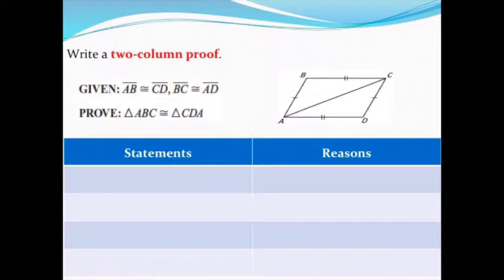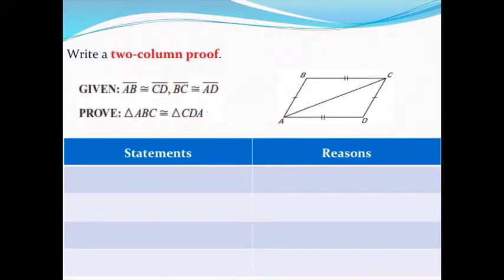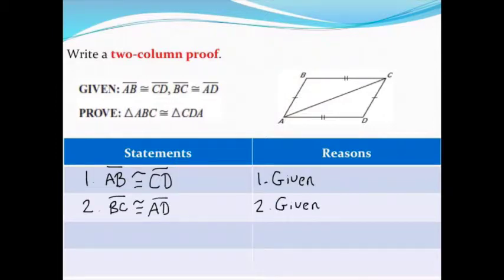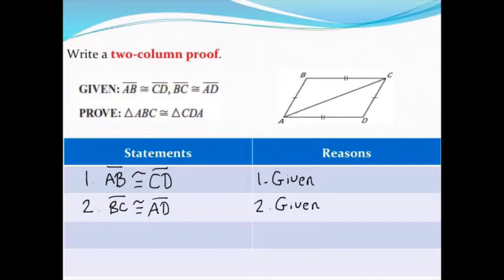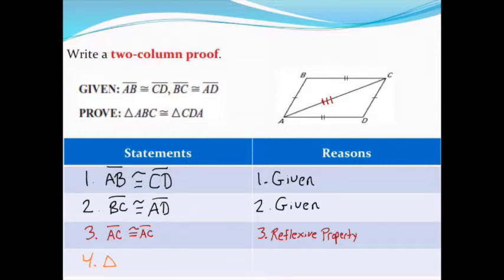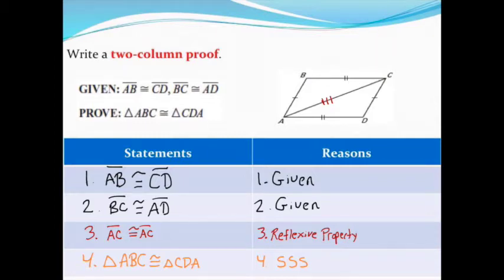Writing an SSS Proof (1)